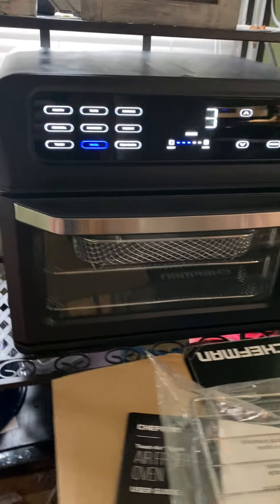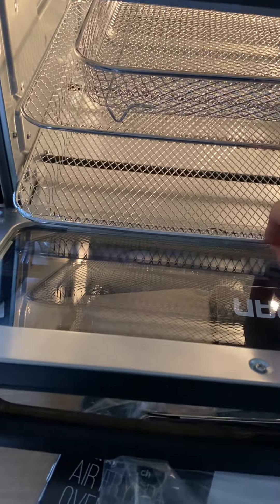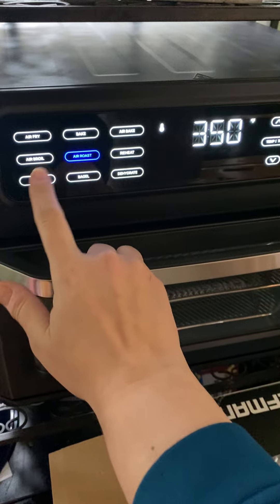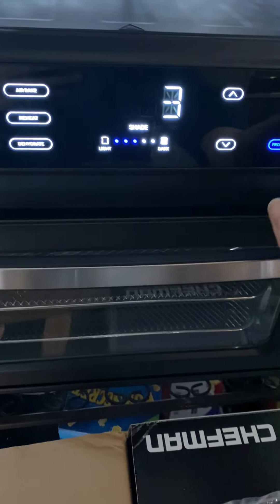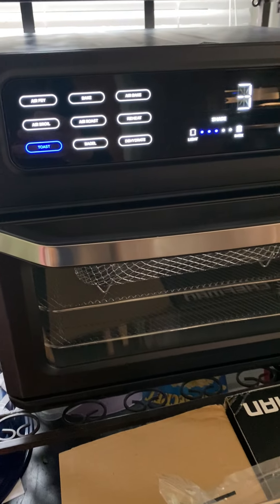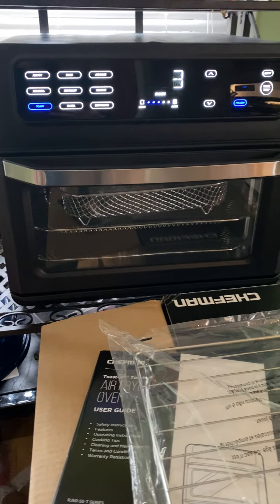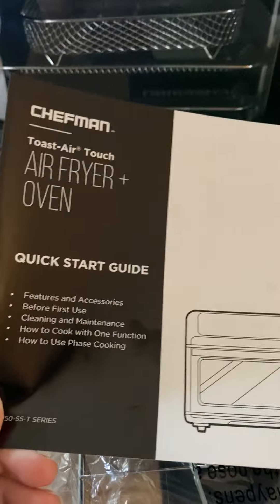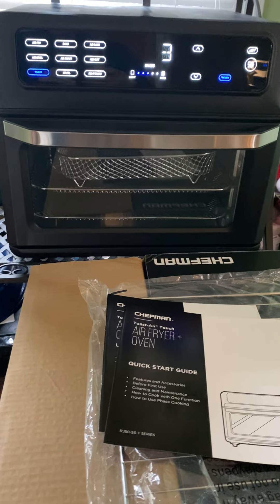Air broiler cooking on this Chefman All in 1 touch oven fryer!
(Commissioned link)